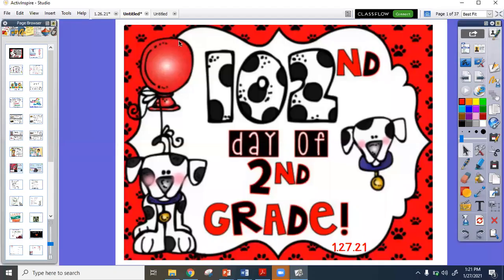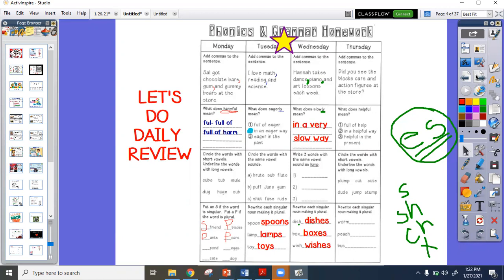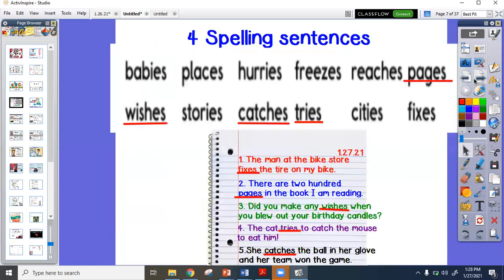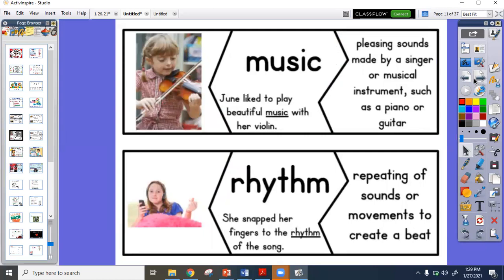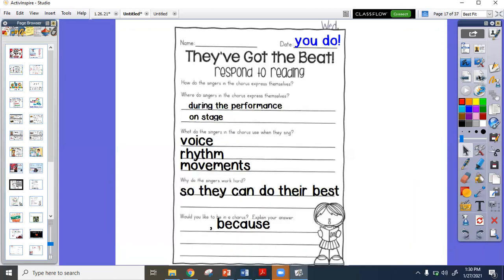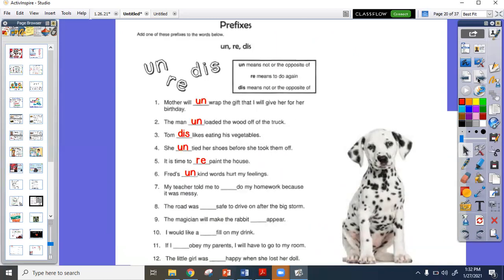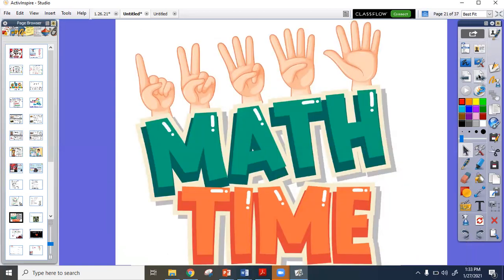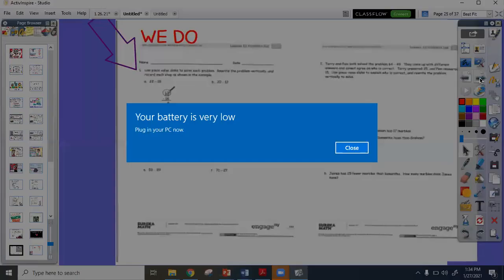1.27.21 - BLAND LESSON (PT 1)